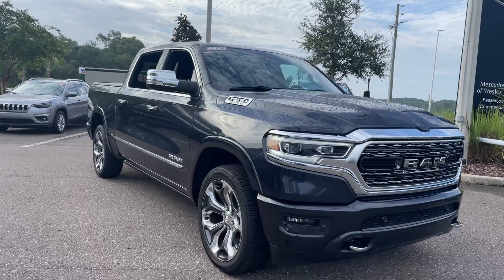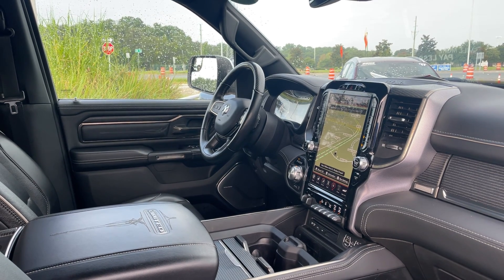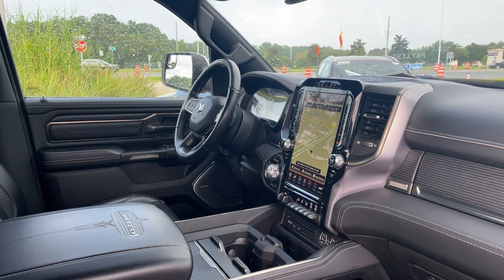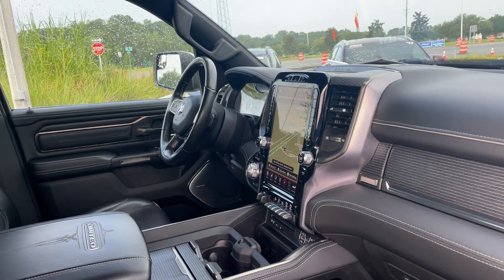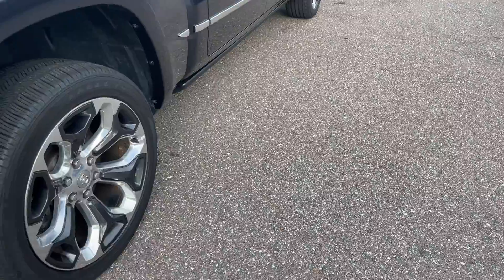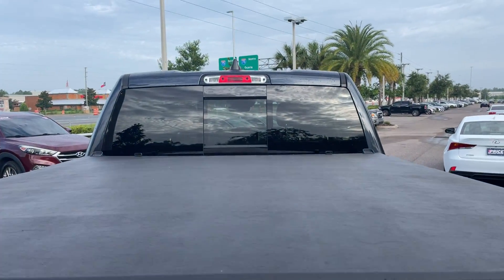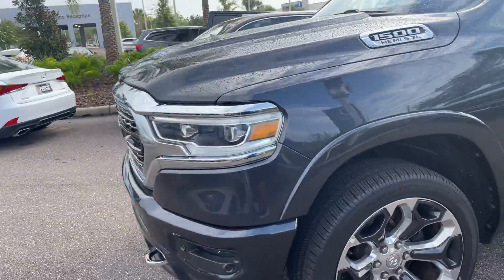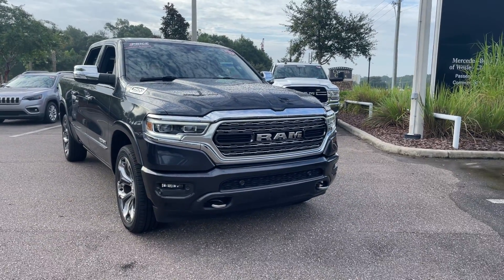2019 Ram 1500 Limited Crew Cab Truck Gray 5.7l V-8